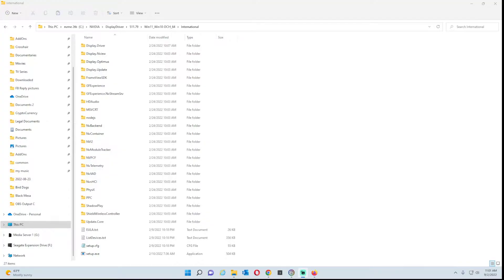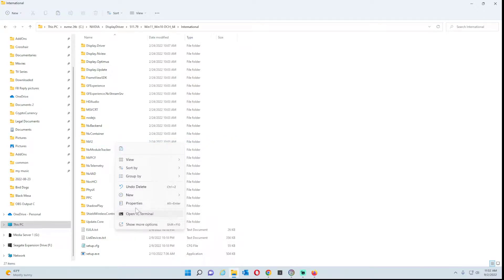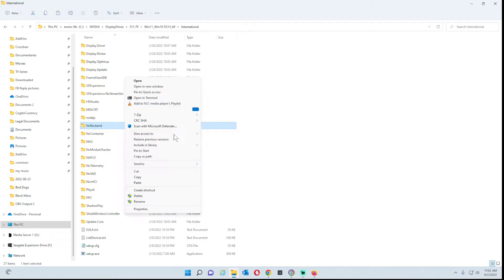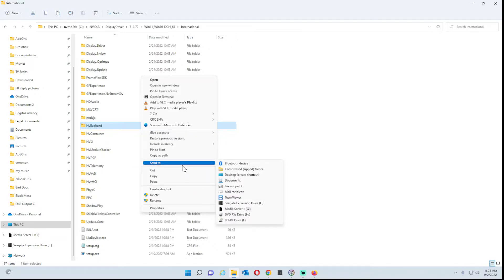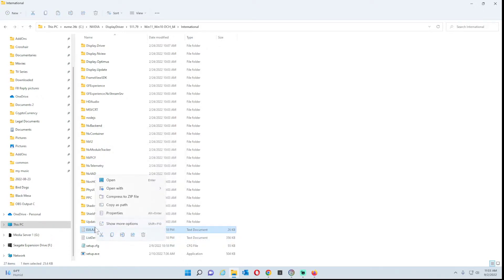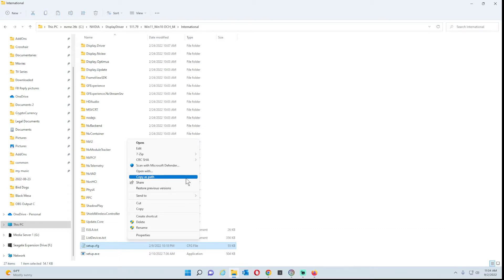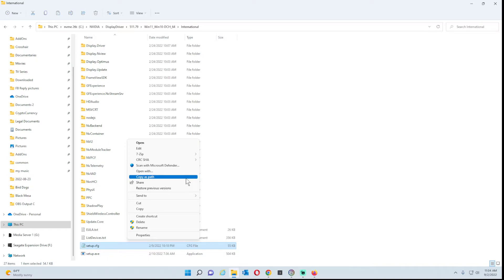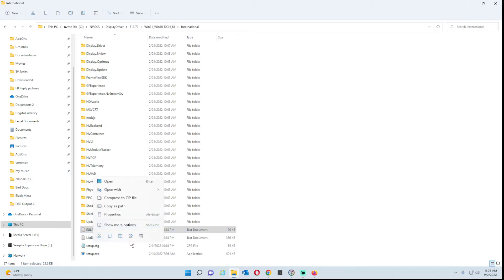Windows 11 right click file explorer copy paste menu work around, fix, icons.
Windows 11 has all kinds of changes that mess with your power using because they changed, moved or completely removed options you use to have. This video is about the copy paste system changes in file explorer.
I did not notice the icons for copy, cut, paste, etc., That is mainly what I want to show you here since the only other work around is changing the registry.